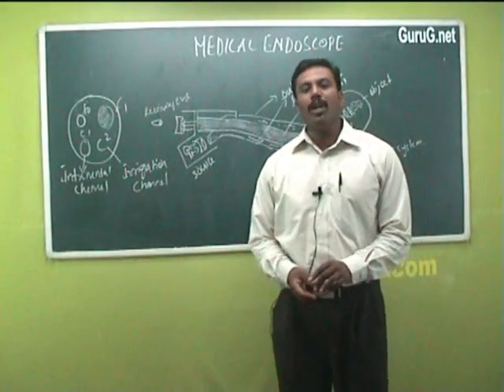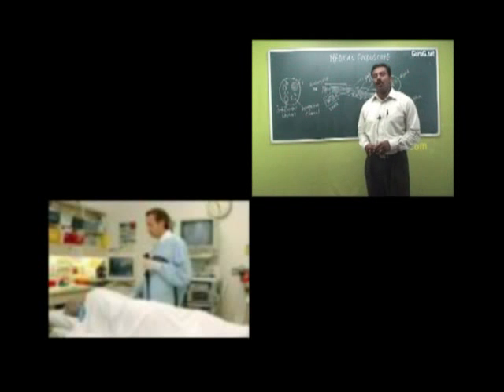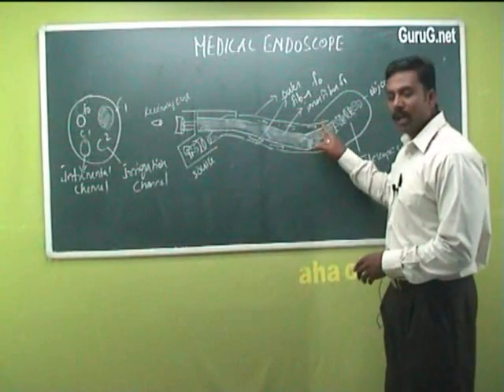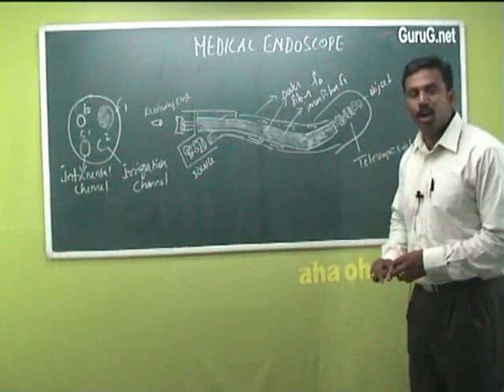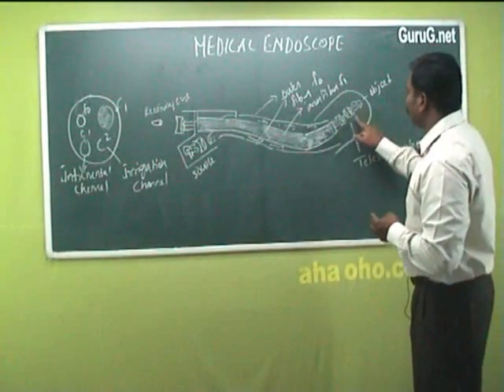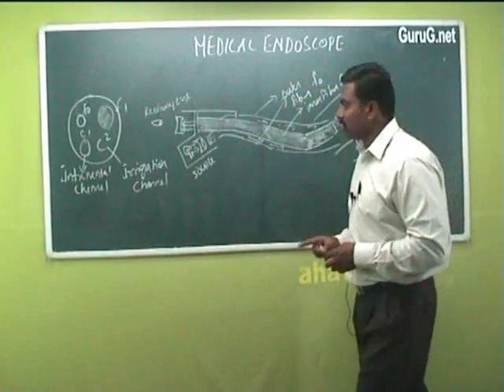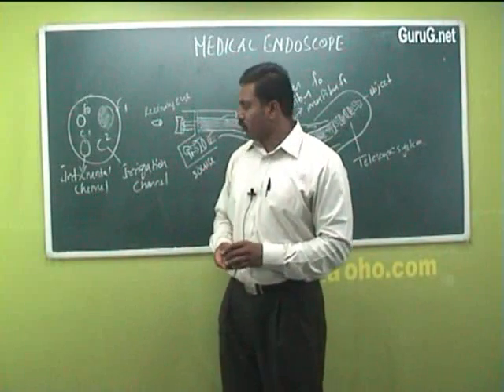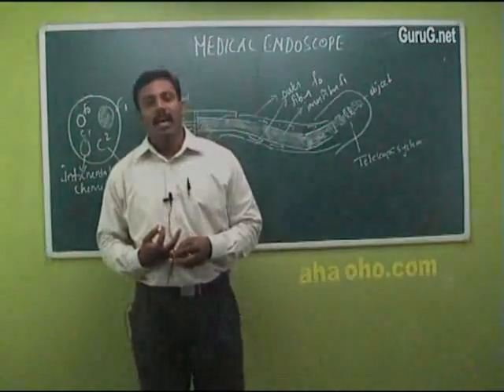Unit-3 Fiber Optics & Applications - Physics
Unit-3 Fiber Optics & Applications
         -Endoscope